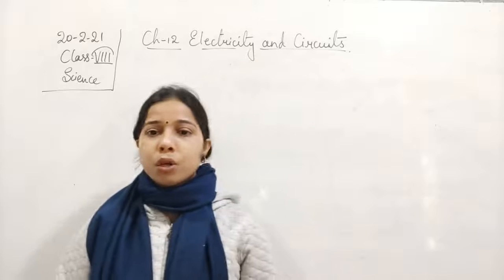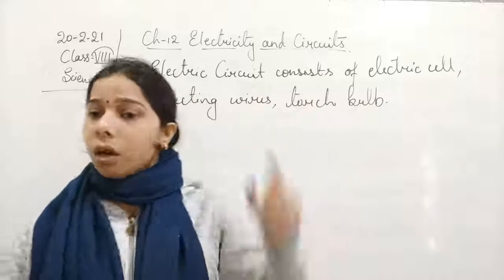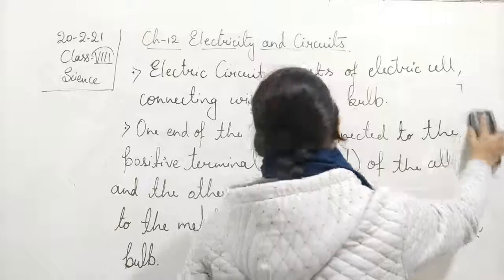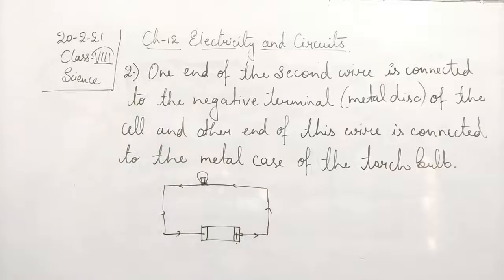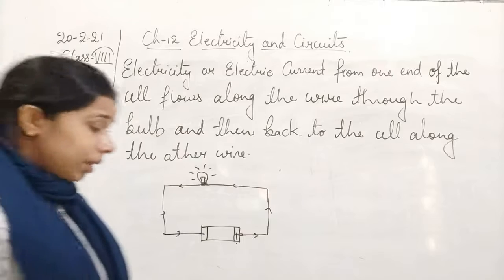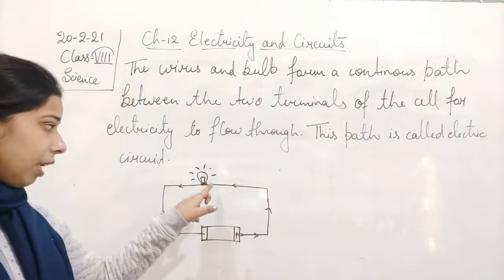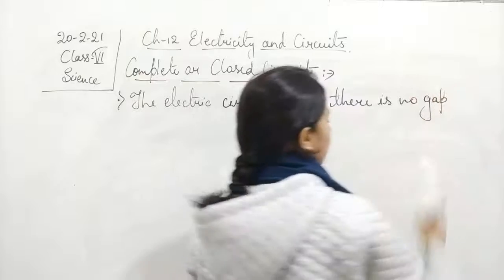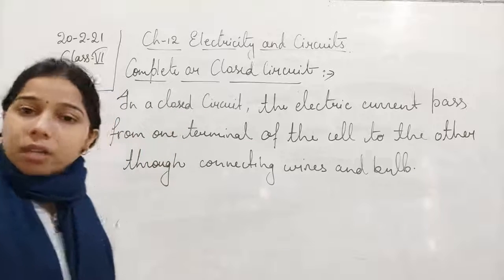Class VI Science 20 02 2021 by Ms Mridulata Upadhyay Chapter 12 Electricity and circuits